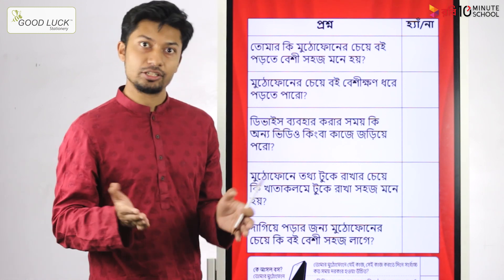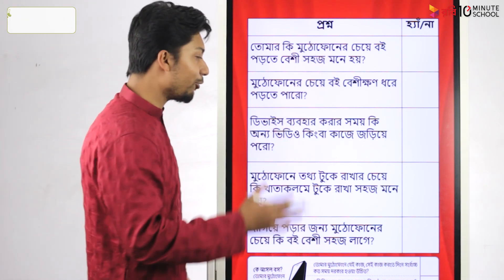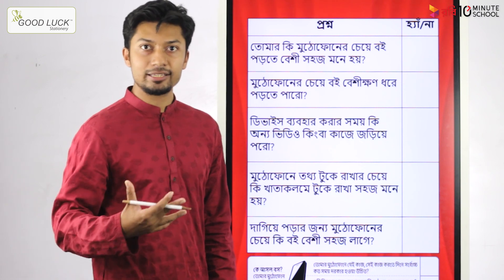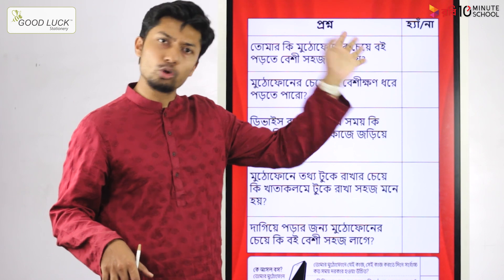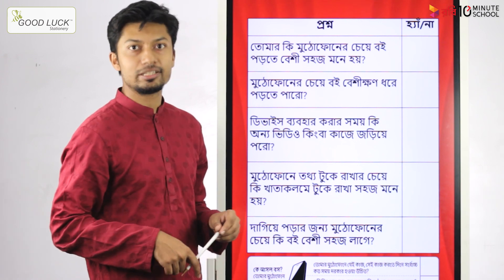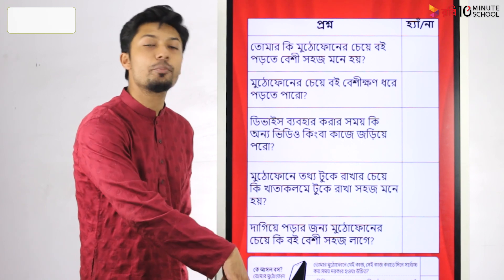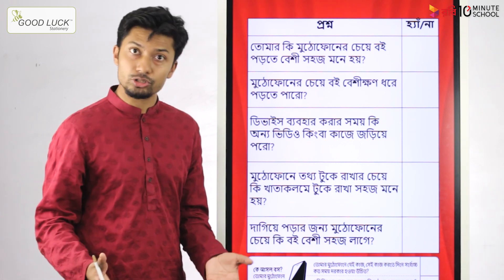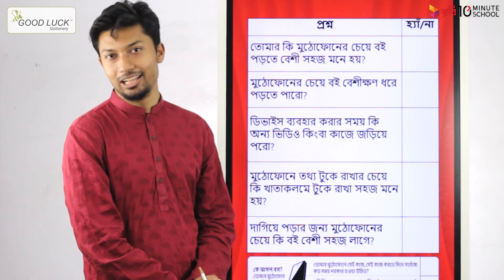Soft Copy vs Hard Copy | Study Hacks, Tips and Tricks | Sadman Sadik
সুপ্রিয় শিক্ষার্থীবৃন্দ, আমাদের Study Hacks, Tips and Tricks সিরিজের এই ভিডিওতে Soft Copy Vs Hard Copy লেখাপড়ার ক্ষেত্রে কোনটি বেশি ইফেক্টিভ সেটা নিয়ে বিস্তারিত আলোচনা করা হয়েছে। তাই দেরি না করে এক্ষুনি দেখে নিন সম্পূর্ণ ভিডিওটি।

Instructor: Sadman Sadik, Chief Content Creator, 10 Minute School